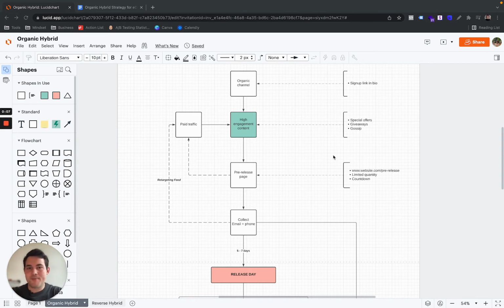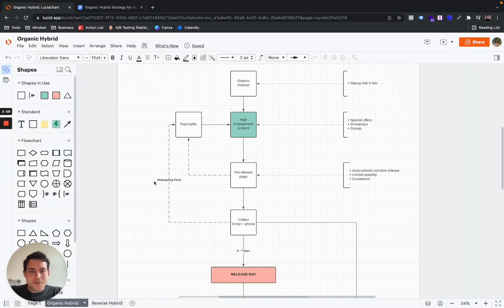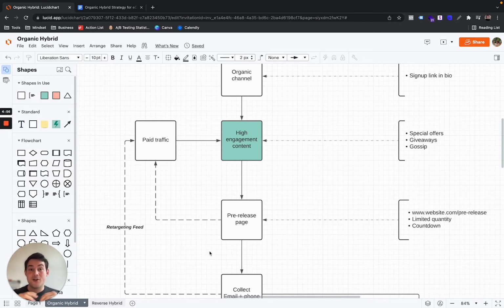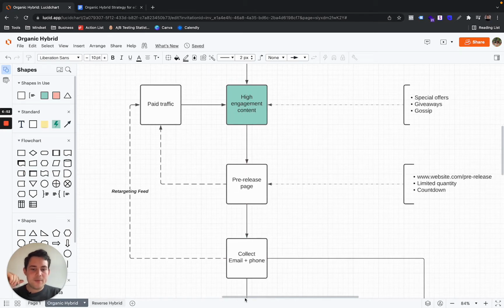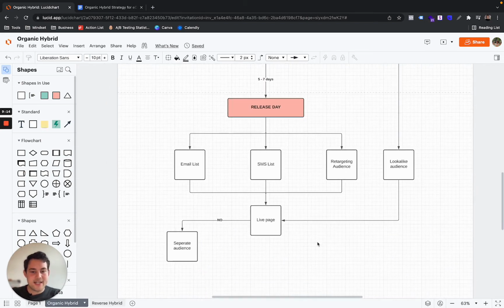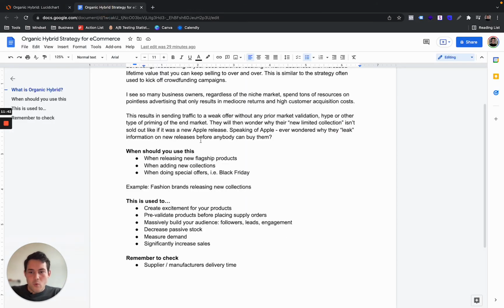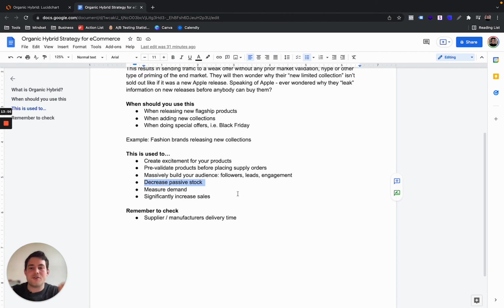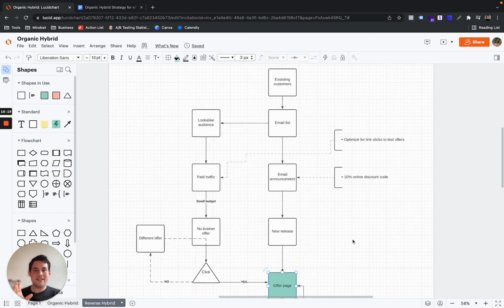Organic Hybrid | Sky-rocket Your Store With Accelerated Product Releases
What is Organic Hybrid?
Organic hybrid is combining your already existing earned audience with highly targeted push advertising, feedbacking to your seed audience resulting in warm audiences with increased lifetime value that you can keep selling to over and over. This is similar to the strategy often used to kick off crowdfunding campaigns.

I see so many business owners, regardless of the niche market, spend tons of resources on pointless advertising that only results in mediocre returns and high customer acquisition costs.

This results in sending traffic to a weak offer without any prior market validation, hype, or another type of priming of the end market. They will then wonder why their “new limited collection” isn’t sold out like if it was a new Apple release. Speaking of Apple - ever wondered why they “leak” information on new releases before anybody can buy them?

When should you use this?
When releasing new flagship products
When adding new collections
When doing special offers, i.e. Black Friday

Example: Fashion brands releasing new collections

Benefits
Create excitement for your products
Pre-validate products before placing supply orders
Massively build your audience: followers, leads, engagement
Decrease passive stock
Measure demand
Significantly increase sales

Remember to check
Supplier/manufacturers delivery time